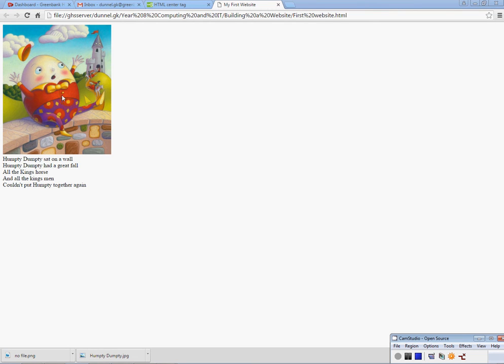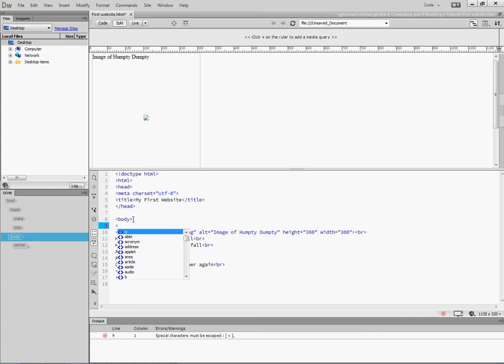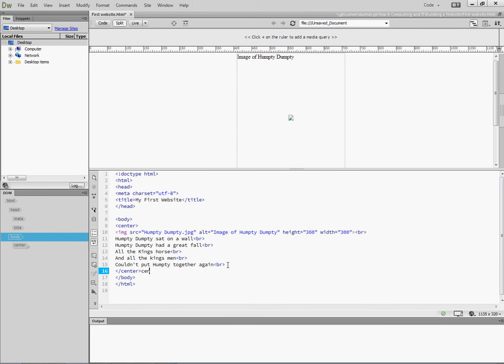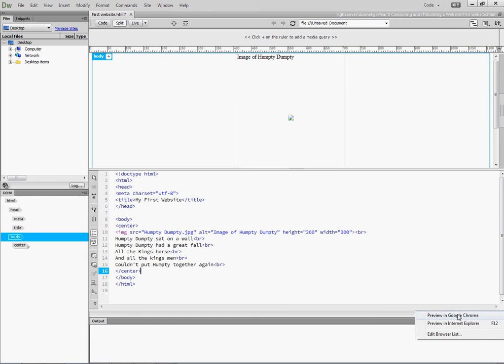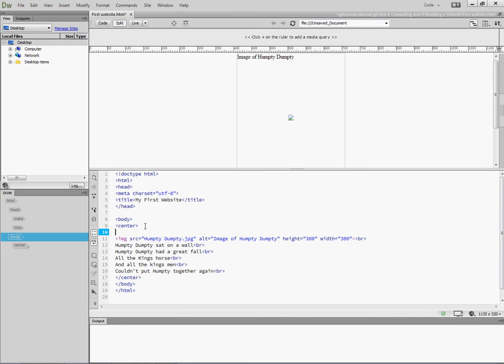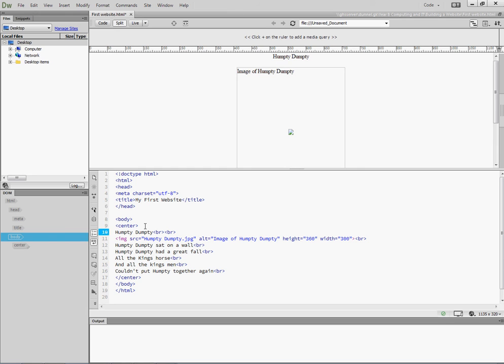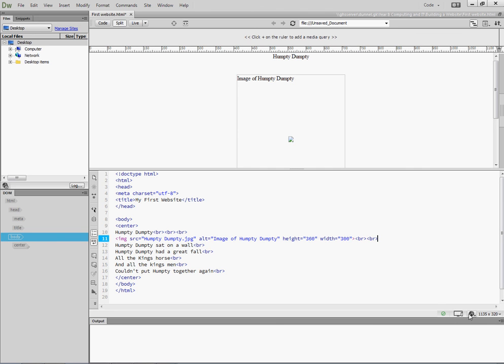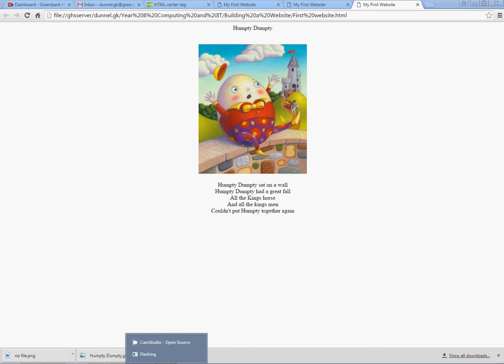Using HTML to make a website part 13